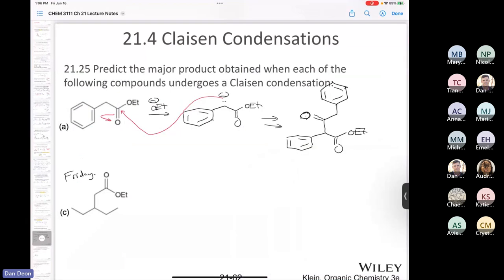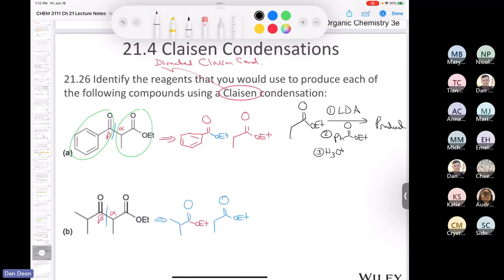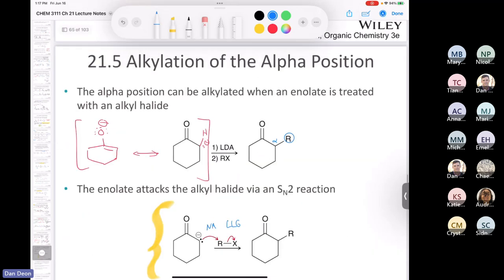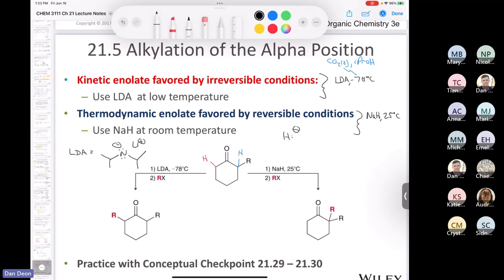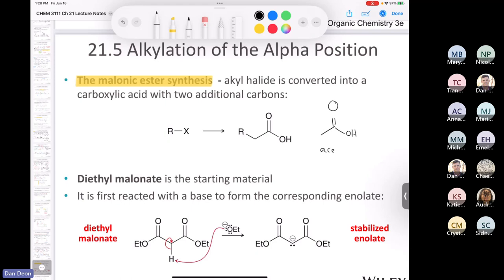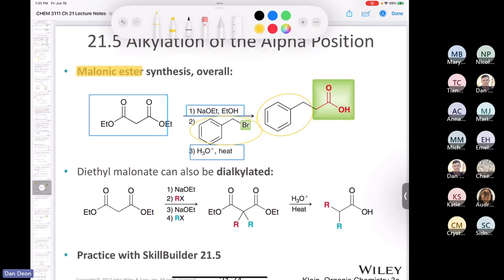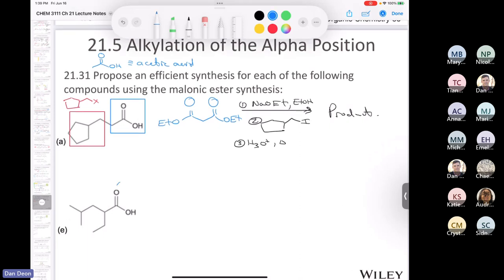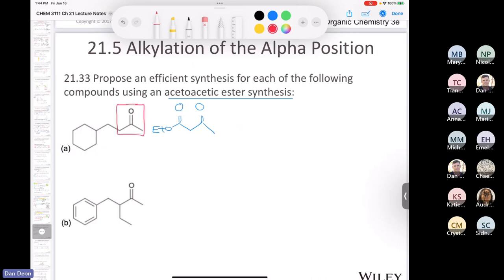CHEM 3111 Lecture June 16, 2023 Part 1